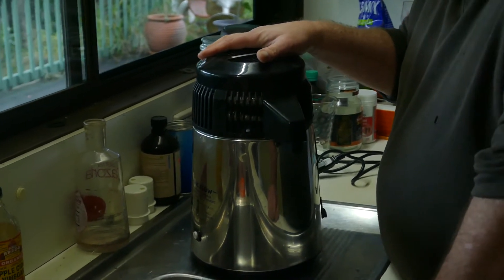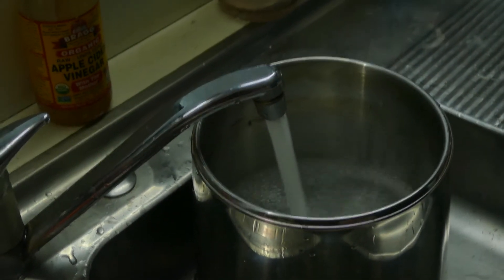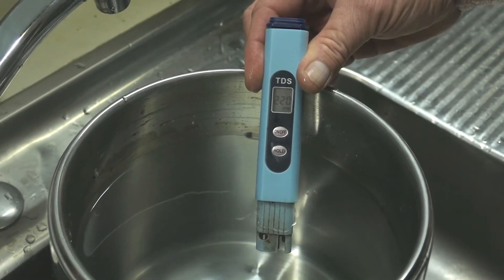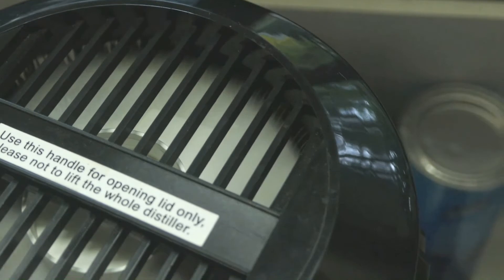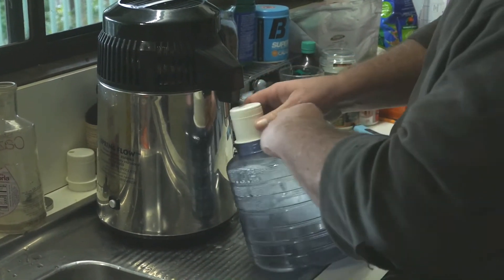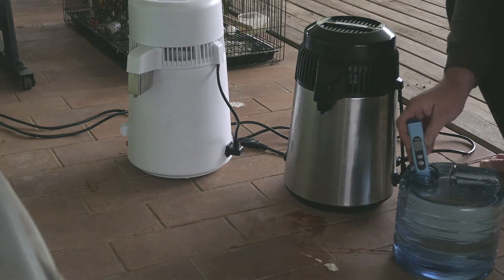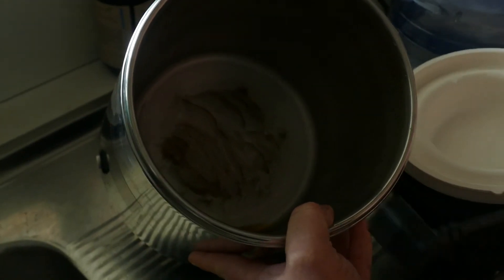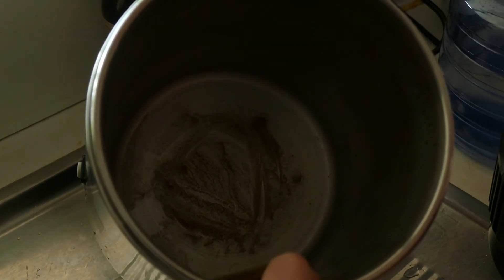WHATS IN OUR WATER? | The ONLY Way to Filter Fluoride is Making Distilled Water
WHATS IN OUR WATER? | The only way to filter fluoride is making distilled water | HOW TO MAKE FLUORIDE FREE DISTILLED WATER | The ONLY way to filter out fluoride IS DISTILLING;

Fluoride added to our drinking water is POISON! People seem to think that distilled water is some sort of special water dedicated for use ONLY in irons or car batteries! When IN FACT; it's just PURE WATER!!!

Tap water is treated with a large number of chemicals in order to kill bacteria and other microorganisms. In addition, it may contain other undesirable contaminants like toxic metal salts, hormones and pesticides, or it may become contaminated by chemicals or microbes within pipes (e.g. lead, bacteria, protozoa).

Most Governments unfortunately treat our public water supplies with Chlorine, Chloramine and Sodium Fluoride. Alarmingly, Sodium Fluoride is actually Fluoroscilic Acid or Disodium Hexafluoroscilicate.  THESE forms of Sodium Fluoride or any form of Sodium Fluoride do NOT occur in nature & this is why they only appear as an industrial waste from industry. Also this is where governments can buy it cheaply.

Fluoroscilic Acid and Disodium Hexafluoroscilicate come from the aluminium smelting industry and the chemical fertililizer industry & are both contaminated with the following: Arsenic, Mercury, Barium, Lead, Beryllium, Polonium & other heavy metals.

Many doctors around the world have come forward stating Fluoroscilic Acid or Disodium Hexafluoroscilicate are a direct cause of 1000's of deaths in societies globally wherever public water is fluoridated.

Manufacturing 'fluoride'  - “wet scrubbers” are the pollution control devices used by the phosphate industry to capture fluoride gases produced in the production of commercial fertilizer. After being captured in the scrubbers, the fluoride acid (hydrofluorosilicic acid), a classified hazardous waste, is barreled & sold, unrefined, to communities across the country. communities add hydrofluorosilicic acid to their water supplies as the primary fluoride chemical for water fluoridation.

PREVENTION IS THE BEST CURE!
In this video, I show how to easily avoid drinking contaminated water.

Hexafluorosilicic acid (H3O)2SiF6 is an inorganic compound with the chemical formula. It is a colorless liquid rarely encountered undiluted. Hexafluorosilicic acid has a distinctive sour taste and pungent smell. It is produced naturally on large scale in volcanoes. It is manufactured as a precursor to aluminum trifluoride and synthetic cryolite. It is commonly used as a SOURCE OF FLUORIDE FOR WATER FLUORIDATION in several countries including Australia, the United States, the United Kingdom, and the Republic of Ireland.

Sodium fluoride (NaF) came into use to 'prevent tooth decay' in the 1940s. It is commonly used for water fluoridation and added to toothpaste. [source: wikipedia]

THE ONLY way to REMOVE FLUORIDE IS DISTILLING!
Distillation involves boiling the water and then condensing the steam into a clean container.

“Australians have been regularly consuming low amounts of fluoride since it was added to drinking water in the 1960s and 1970s. Several controversial studies in recent years have suggested the mineral may be linked to lower intelligence in children and thyroid problems that can cause weight gain, fatigue and depression.”

EXAMPLE - Search for water data in your own city!
Brisbane City Council Drinking Water Quality Data (Health), 1 April to 30 June 2009;

Barium mg per Litre: 0.008 to 0.029 Yes
Bromodichloromethane ugL 3 to 48 Yes
Bromoform ugL -LOR4 to 7.1 Yes
Cadmium mgL -LOR Yes
Chlorodibromomethane ugL -LOR to 38 Yes
Chloroform ugL 7.5 to 69 Yes
Chromium mgL -LOR to 0.002 Yes
Copper mgL 0.002 to 0.461 Yes
E. coli cfu100ml -LOR to 16 Yes3
Fluoride mgL 0.24 to 0.63 Yes
Lead mgL -LOR to 0.017 Yes
Manganese mgL 0.001 to 0.138 Yes
Monochloramine mgL -LOR to +6 Yes
Nickel mgL -LOR to 0.002 Yes
Nitrate mgL 0.04 to 1.03 Yes
Nitrite mgL -LOR to 0.38 Yes
Sulphate mgL 22 to 70 Yes

Over 180 studies showing that fluoride causes neurotoxic harm (e.g., reduced IQ).

Over 300 animal and human studies that indicate that fluoride is neurotoxic.

13 Jun 2017:
More than 300 animal and human studies, including 50 IQ studies, suggest this neurotoxin is not safe at any level whatsoever. Yet they continue to stonewall the evidence and claim no one has suffered neurotoxic harm.

Fluorine reacts with atmospheric moisture to give hydrofluoric acid. In the past, when the industry let these gases escape, vegetation became scorched, crops destroyed, and cattle crippled.